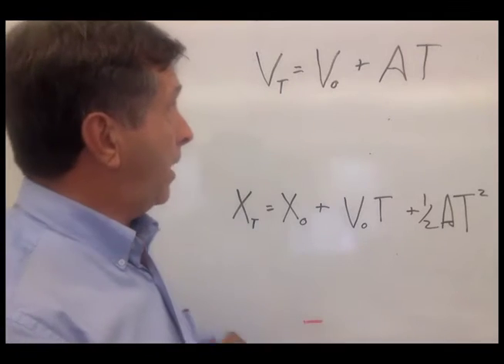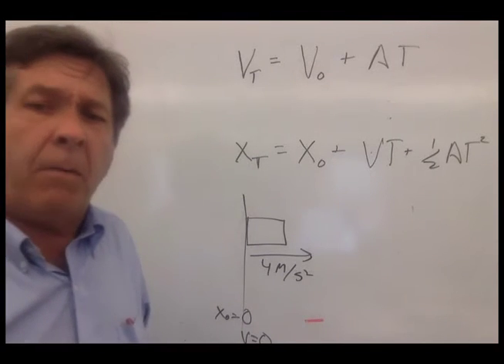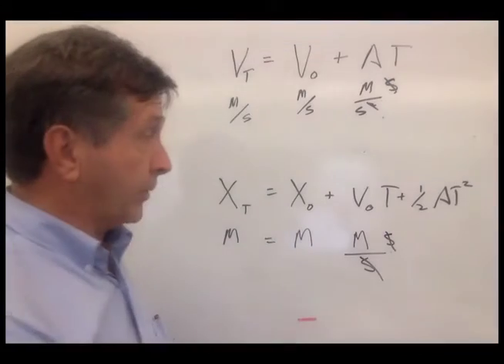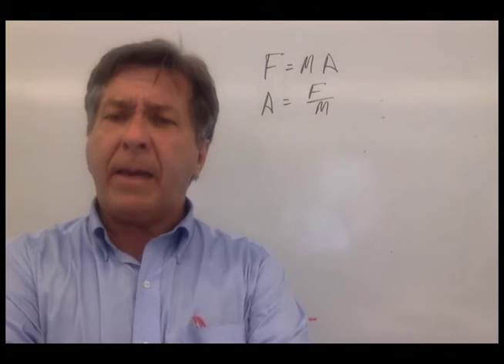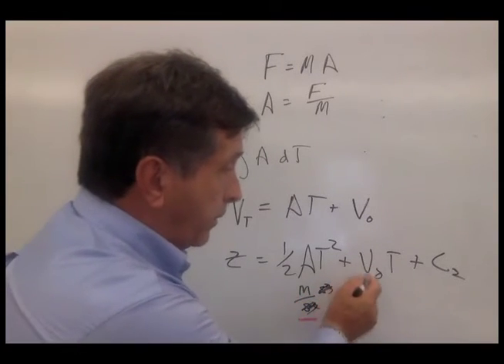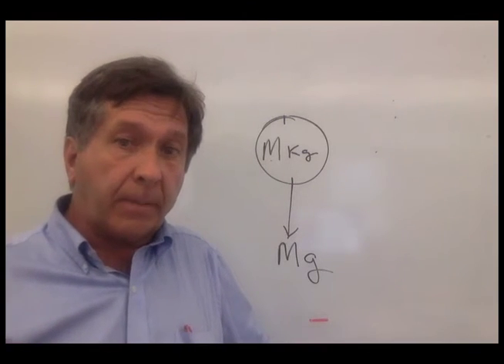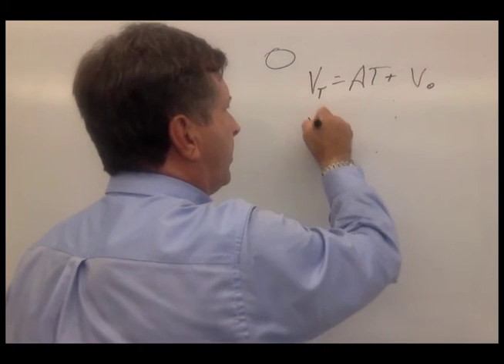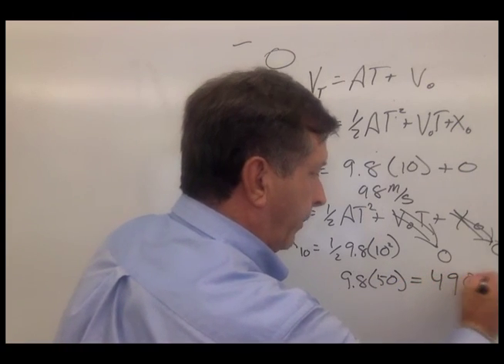Kinematics - Introduction to the kinematics equations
A basic introduction to the kinematics equations that are used for all situations involving a constant acceleration. The lecture covers the basic use of these equations and derives them, using Calculus, from F = MA